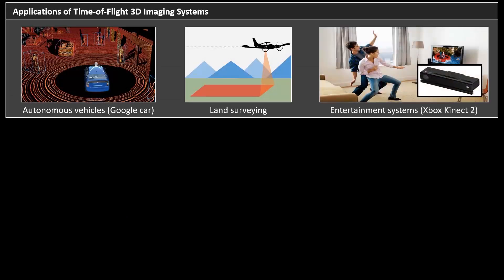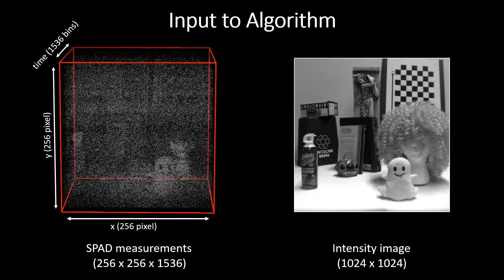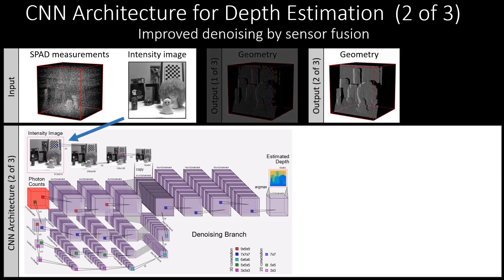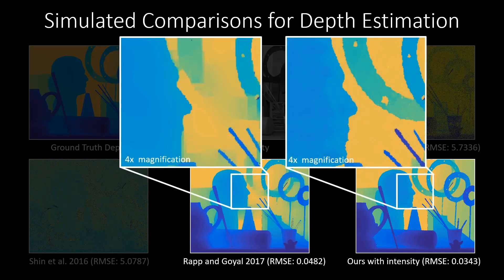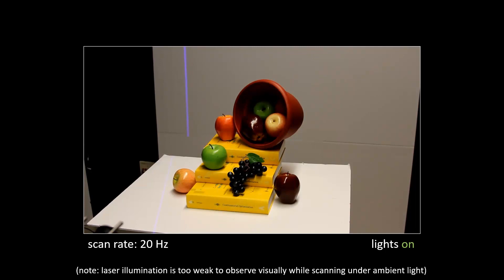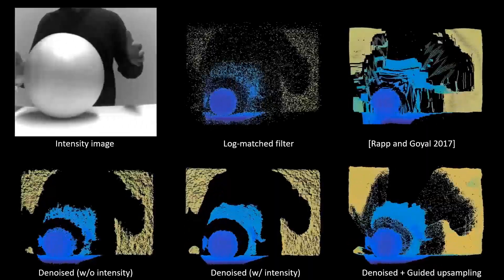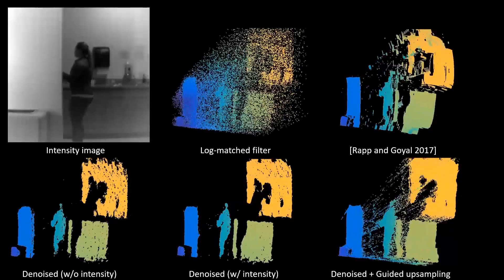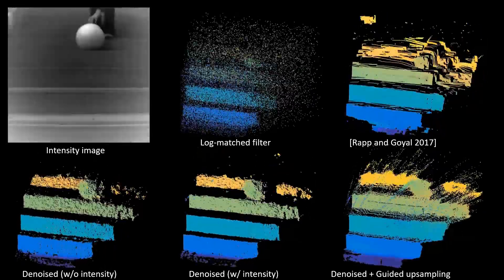Single-Photon 3D Imaging with Deep Sensor Fusion | SIGGRAPH 2018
Sensors which capture 3D scene information provide useful data for tasks in vehicle navigation, gesture recognition, human pose estimation, and geometric reconstruction. Active illumination time-of-flight sensors in particular have become widely used to estimate a 3D representation of a scene. However, the maximum range, density of acquired spatial samples, or overall acquisition time of these sensors is fundamentally limited by the minimum signal required to estimate depth reliably. In this paper, we propose a data-driven method for photon-efficient 3D imaging which leverages sensor fusion and computational reconstruction to rapidly and robustly estimate a dense depth map from low photon counts. Our sensor fusion approach uses measurements of single photon arrival times from a low-resolution single-photon detector array and an intensity image from a conventional high-resolution camera. Using a multi-scale deep convolutional network, we jointly process the raw measurements from both sensors and output a high-resolution depth map. To demonstrate the efficacy of our approach, we implement a hardware prototype and show results using captured data. At low signal-to-background levels our depth reconstruction algorithm with sensor fusion outperforms other methods for depth estimation from noisy measurements of photon arrival times.